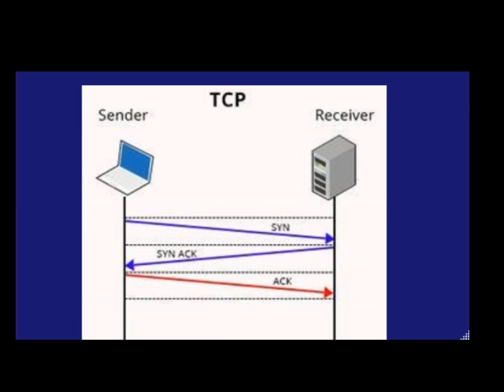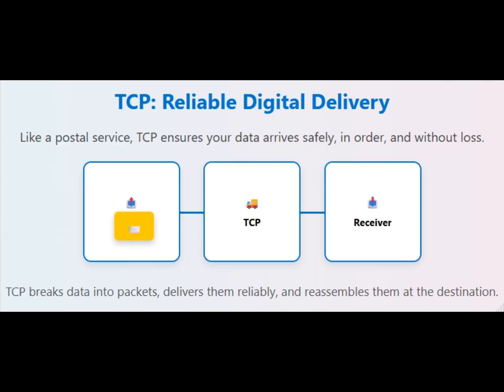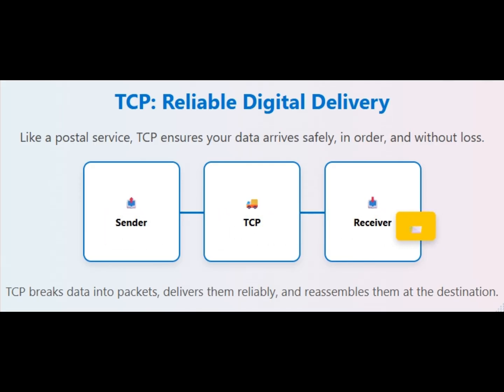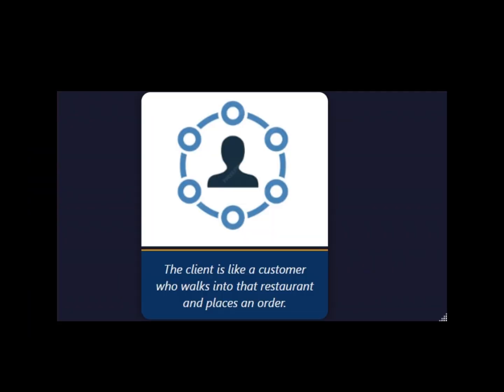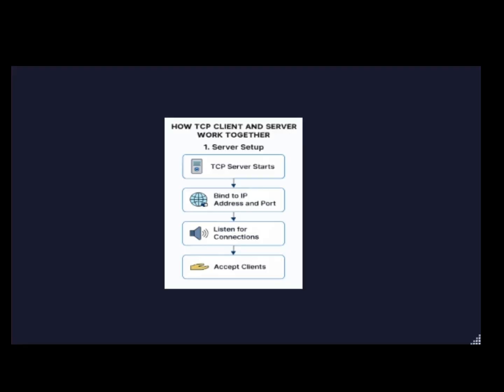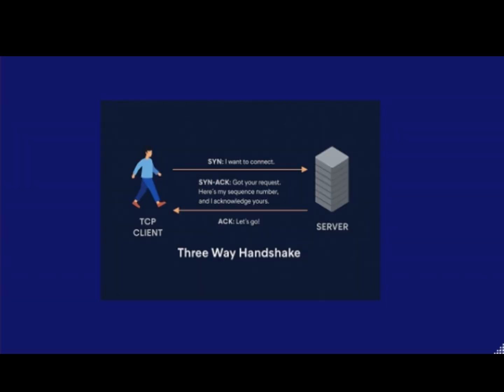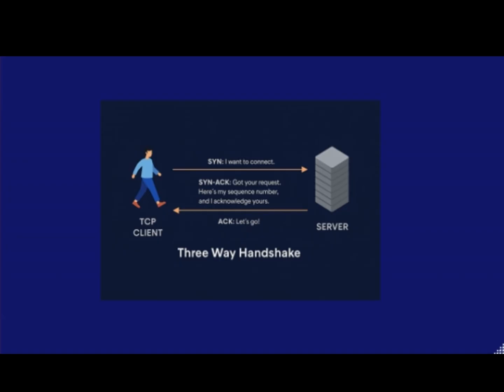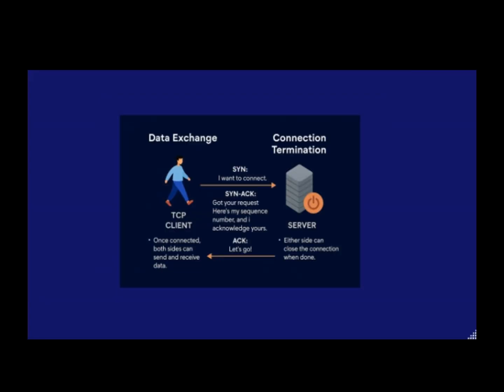Working of TCP/IP model under 3 minutes | Client and Server | Three Way Handshake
In this video I have explained working of TCP/IP model with client and server and also three way handshake.